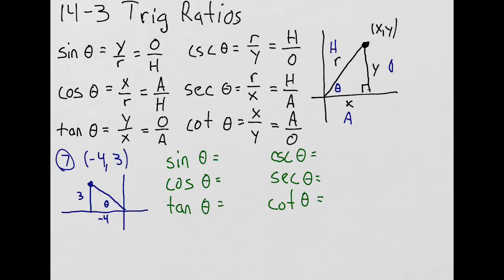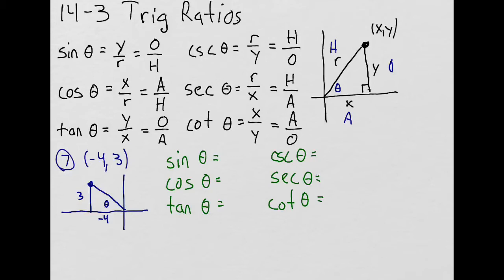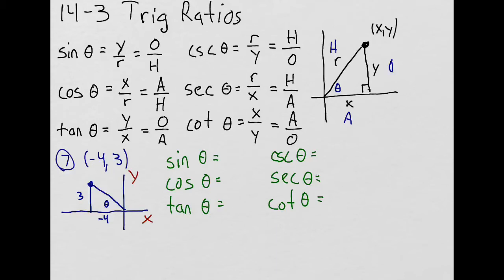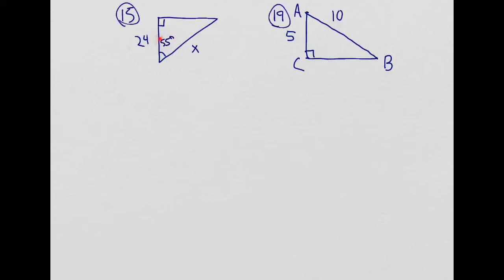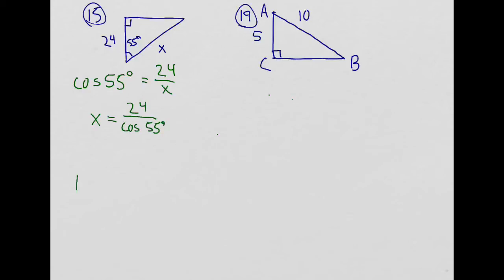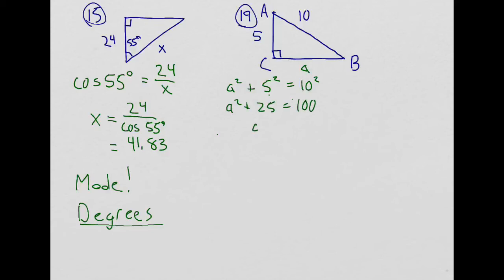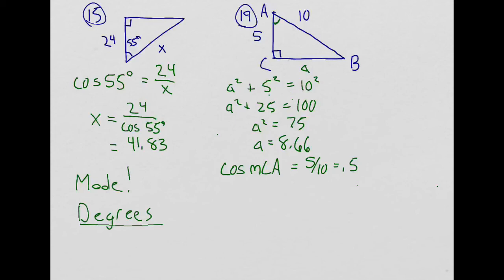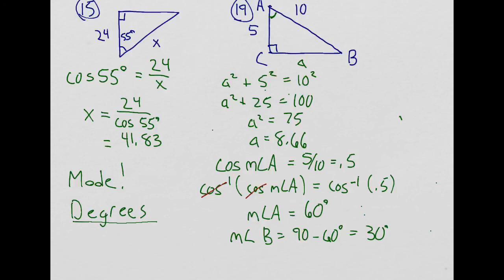Advanced Math I 14-3 Trig Ratios